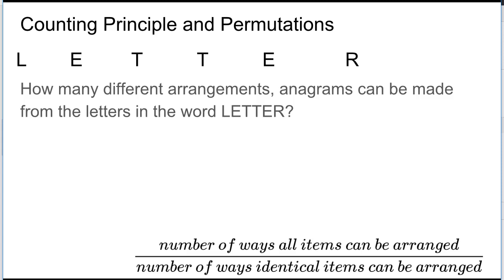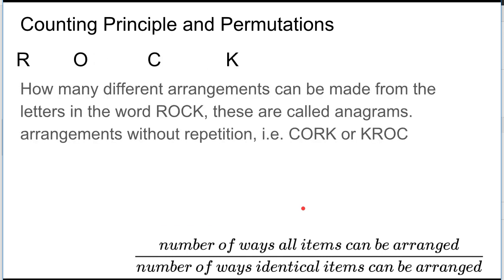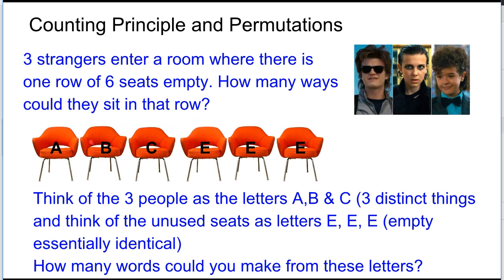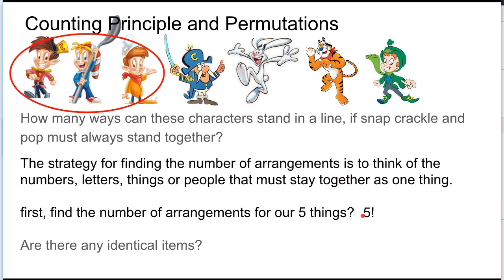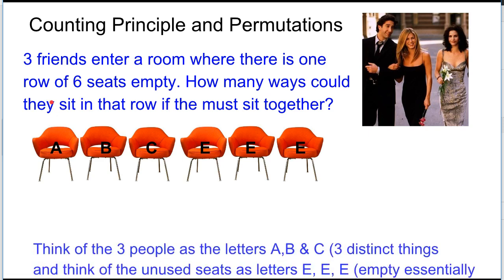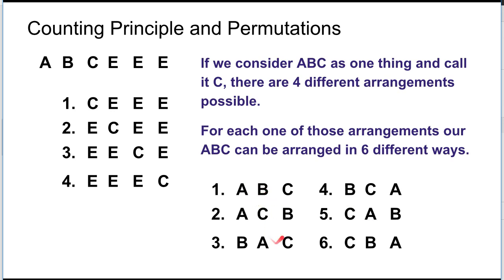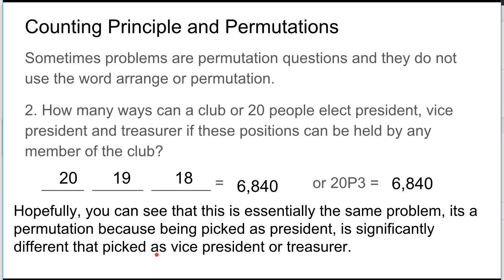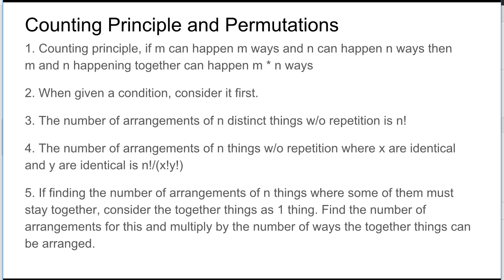Counting Principle and Permutations (2)